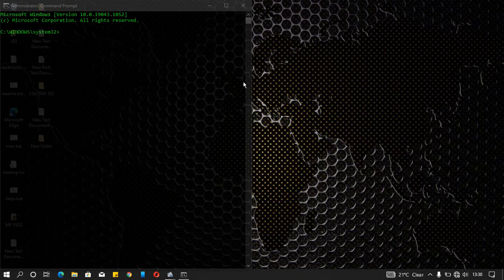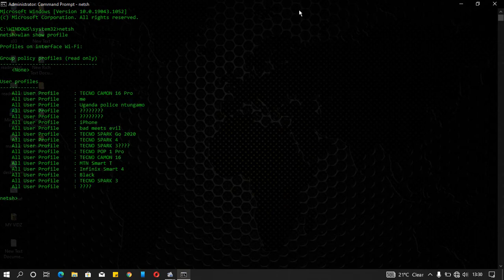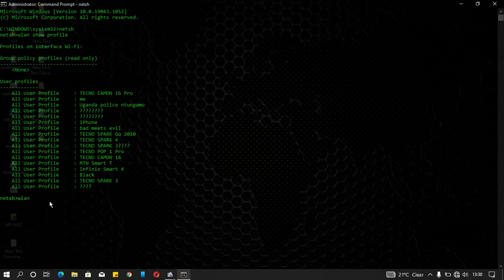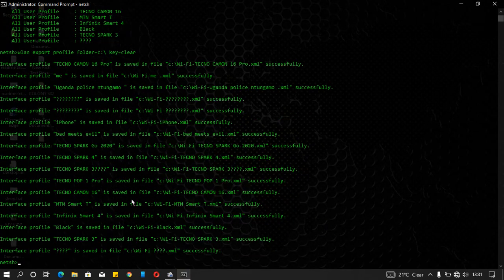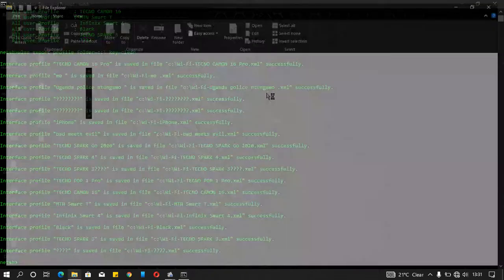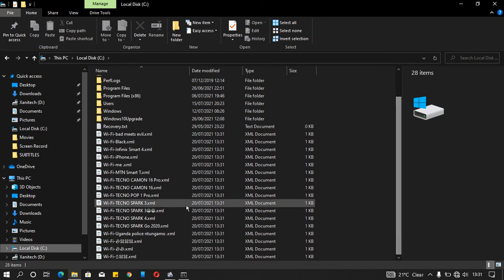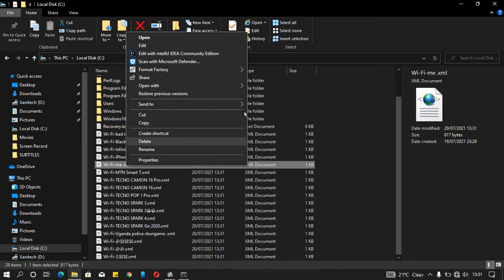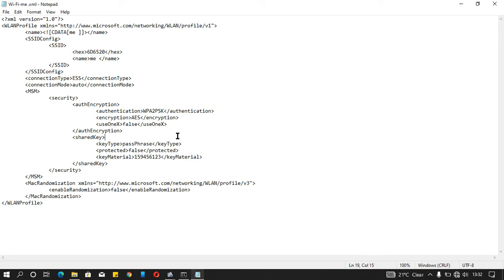How to recover WIFI passwords already saved on your computer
Get WIFI passwords already saved on your computer
netsh wlan show profile _ This will show all wifi networks already accessed by your computer before
netsh wlan export profile folder=c:\ key=clear _ this saves your network login files to the specified location where mine is drive "C" but i haven't indicated any folder.